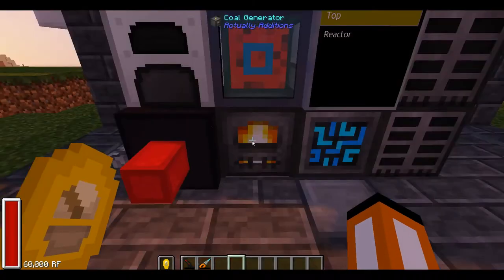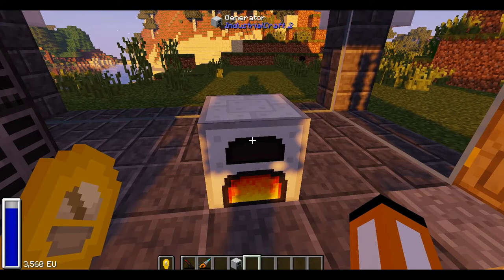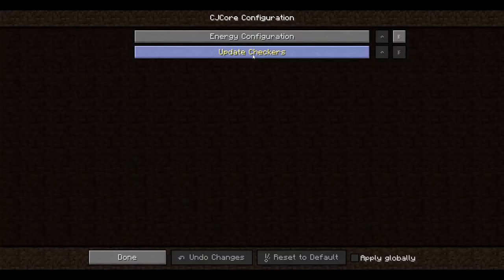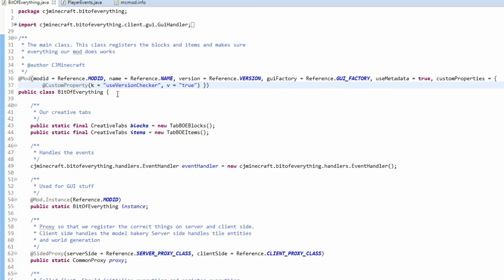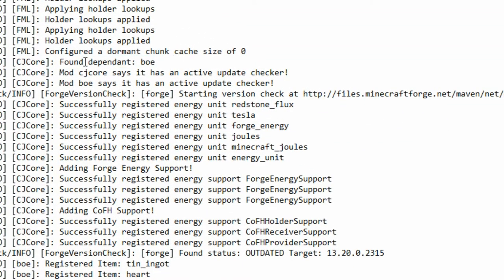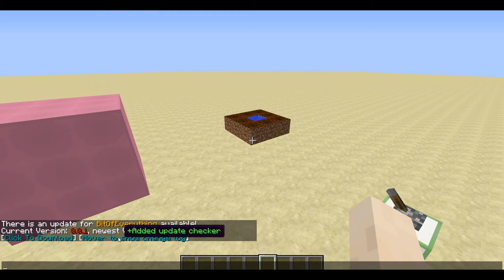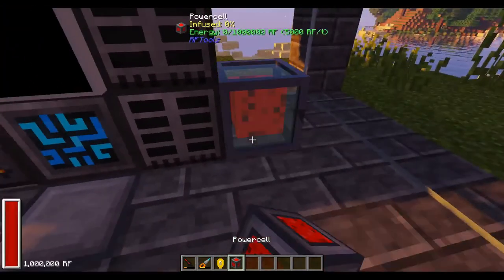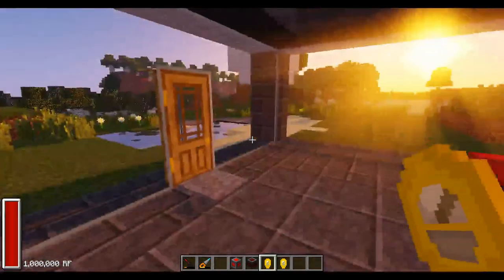CJCore Update | 0.0.1.8 | Energy Bar Improvements (1.11.2, 1.10.2)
In the latest CJCore update, you can now resize your energy bar as well as shortening the way in which energy is displayed! The multimeter can now target a specific block and can has a new tooltip!

If you want to help me translate into different languages please apply

My Schedule:
Monday or Thursday:
►Modding Tutorial